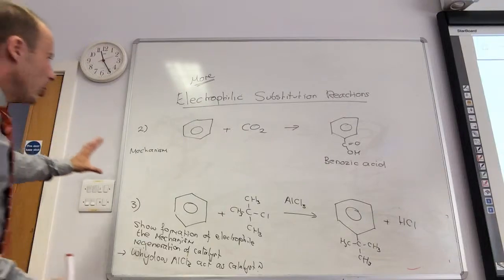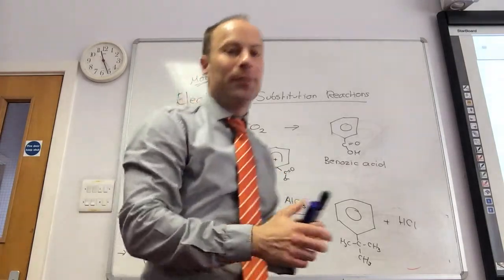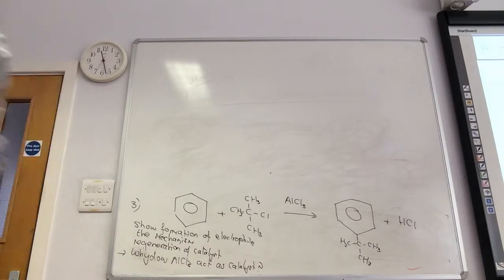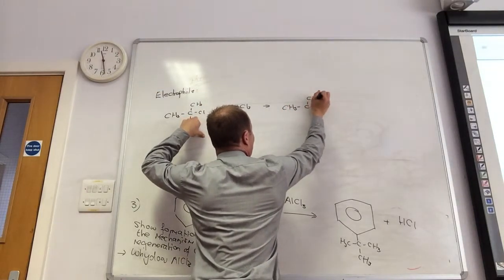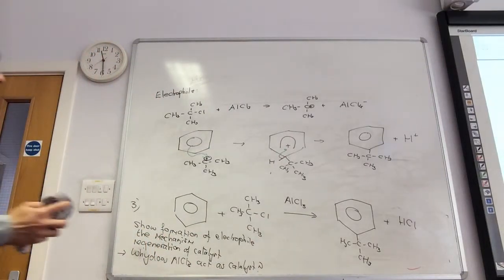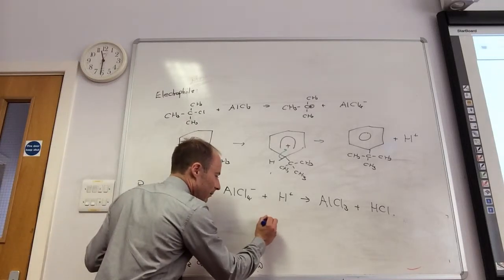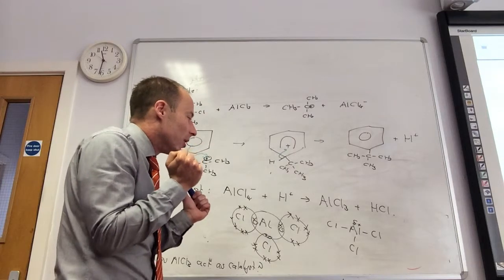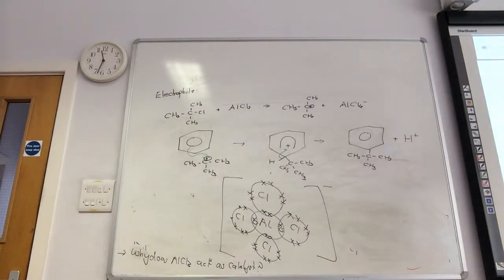Harder examples of electrophilic substitution of benzene from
Example A level exam question on electrophilic substitution of benzene